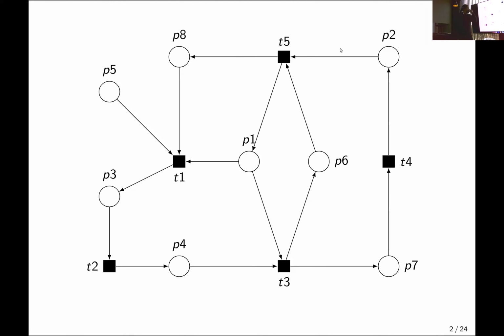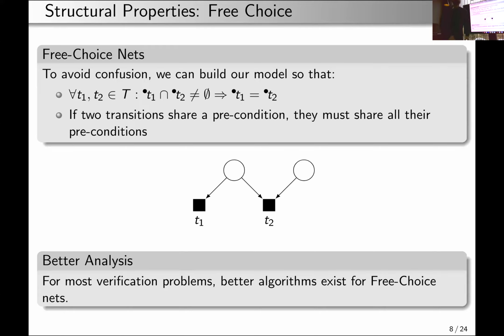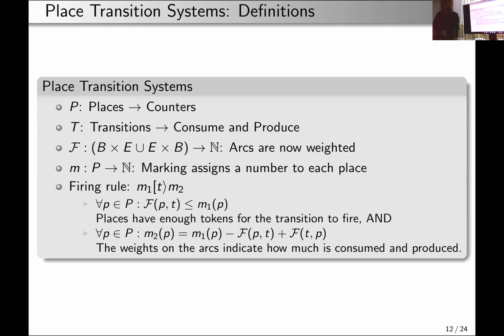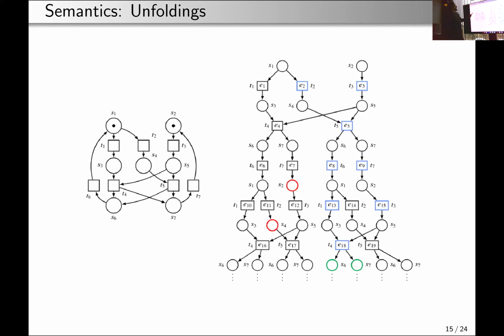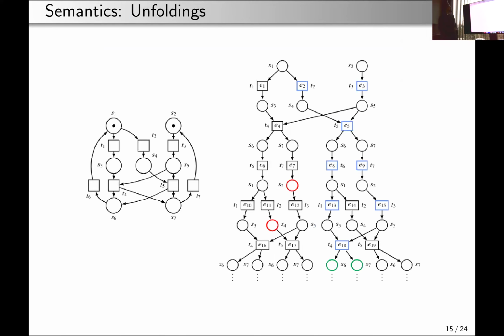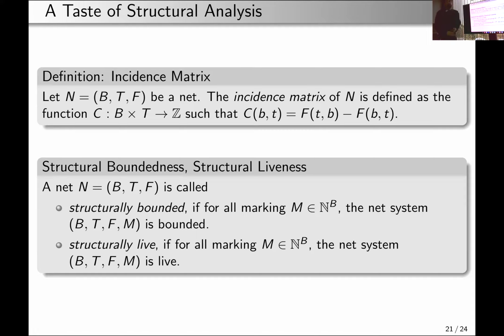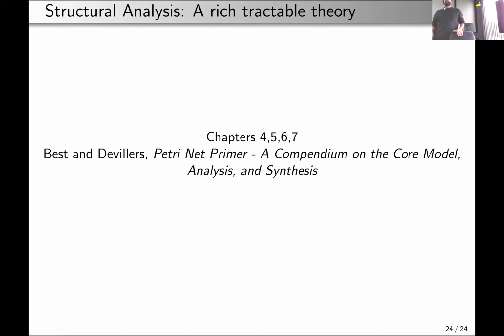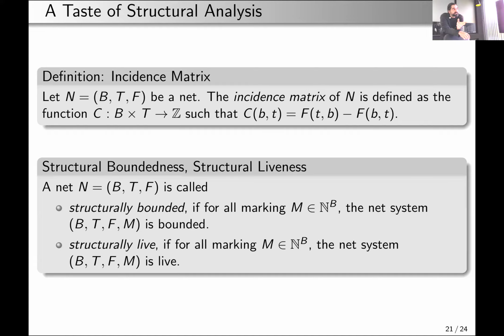[Oxford Seminar] Adrián Puerto Aubel | A glance at Petri net theory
Oxford Seminar, February 19 2026

Speaker: Adrián Puerto Aubel

Full Title: A glance at Petri net theory

Abstract: Petri nets are formal models of computing well-known for depicting true concurrency. Unlike automata, they overcome the state-space explosion problem by avoiding interleaving semantics. In this talk I will give an overview of the most prominent theoretical developments of more than 50 years of Petri net theory. This will range from the different expressions of formal semantics of these models as marking graphs, unfoldings, or event structures, to an overview of relevant problems defined on them and their complexities, with a particular focus on structural analysis techniques.